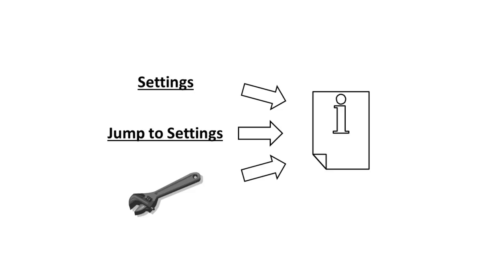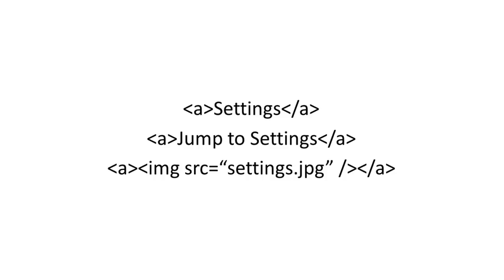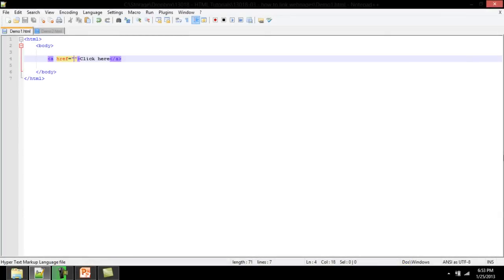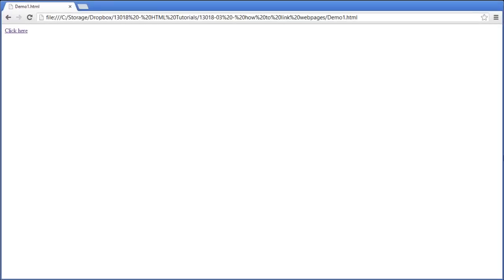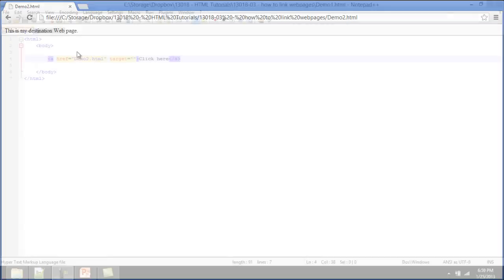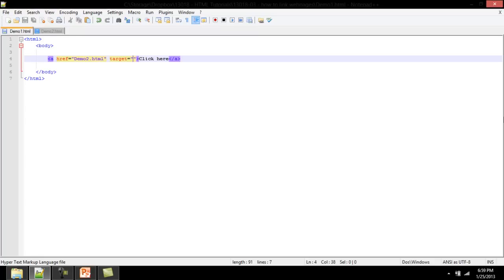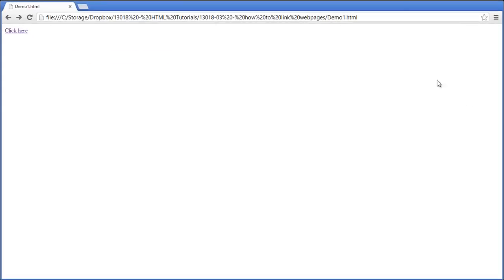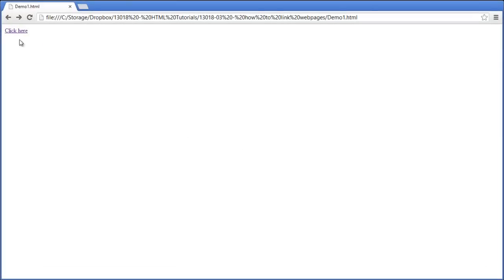How to Link Web Pages in HTML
Follow this tutorial to learn how to link web pages in HTML

In this tutorial you will learn how to link web pages in HTML and jump from one page to another. A link in HTML is referred to as a hyperlink or an anchor. A hyperlink can be one word, a group of words, or an image to click on to jump to another web page.

Step # 1 -- Creating an anchor
The anchor element in HTML is used in linking webpages, hyperlink text or image must be defined between the beginning and the ending tags of the anchor element.
a Click here/a

In order to learn how to link web pages in HTML we use anchors, the most important attribute of the anchor element is h-ref. This is where we reference the destination web page.
a href="Demo2.html" Click here/a

When a user clicks on the hyperlink, the browser directs the user to the destination web page, the one referenced in the h-ref attribute of that hyperlink. In this case, the browser will jump to Demo2.html when the user clicks on "Click here".

Step # 2 -- Setting a target
HTML also allows you to define where to open a hyperlink. This is done with the target attribute of the anchor element.
a href="Demo2.html" target="_self" Click here/a

There are several predefined values to this attribute, for example: _self, _blank, and _parent. The value _self opens the destination web page within the same window, while the value _blank opens the destination web page differently. This value opens the destination web page in a new window, or in a new tab. The result differs on the basis of each browser, operating system, and device.

That's all we need to know about linking webpages